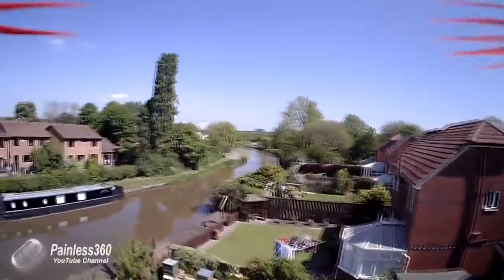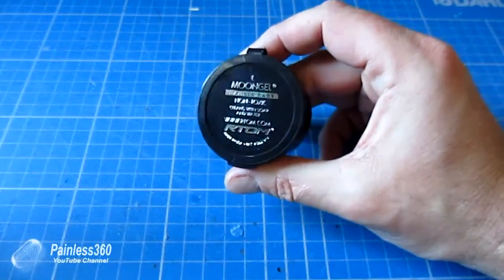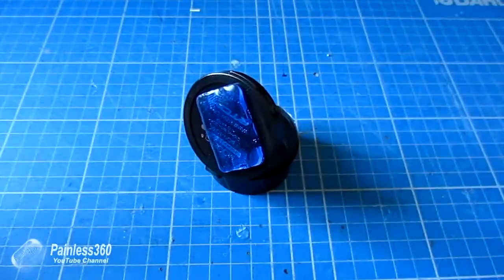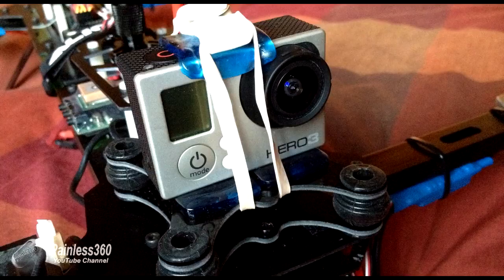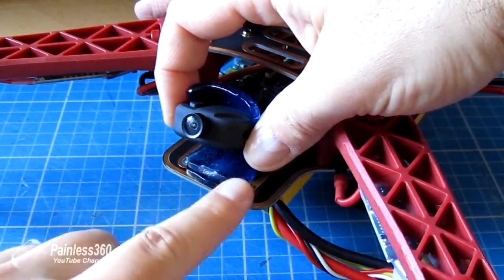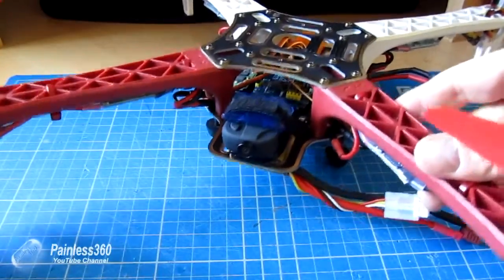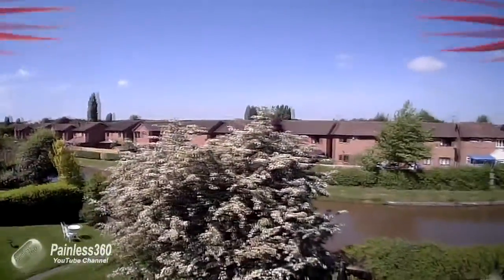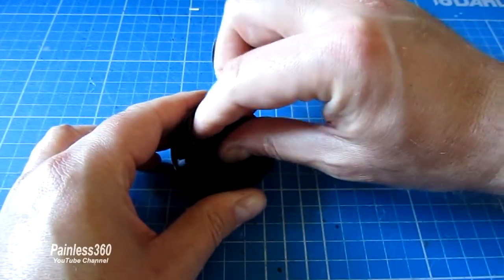FPV Video - My favourite damper for video - MoonGel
I have tried many things over the years to get rid of the dreaded video 'jello effect' in video from a multi-rotor. I've tried foam, tape, elastic bands, rubber mounts, a custom TBS 'Loveseat' but the most versatile for me is the humble MoonGel.

In this video I show how I use it and the effect it has on the video.

Happy flying!